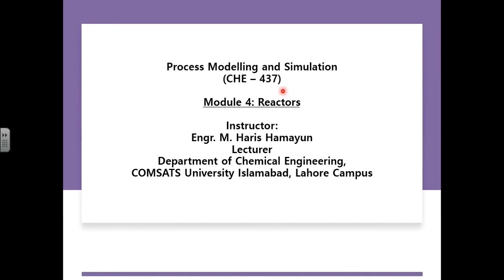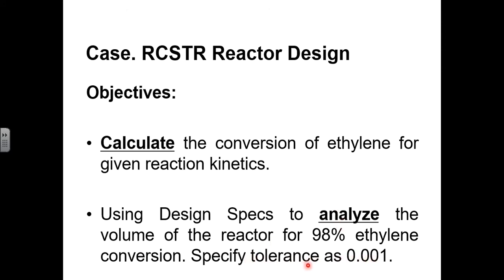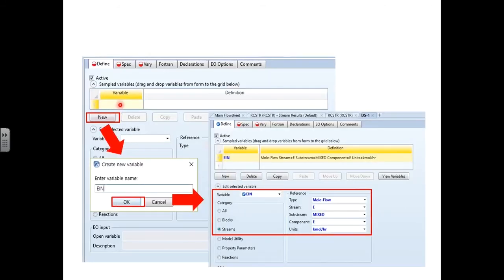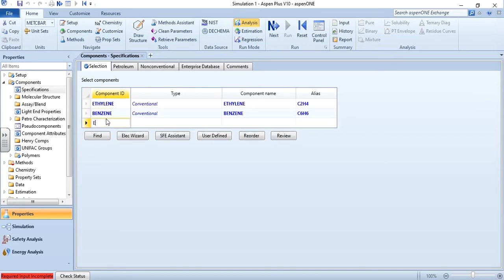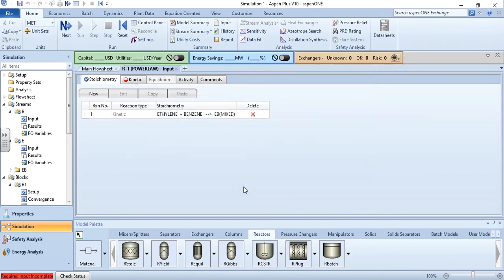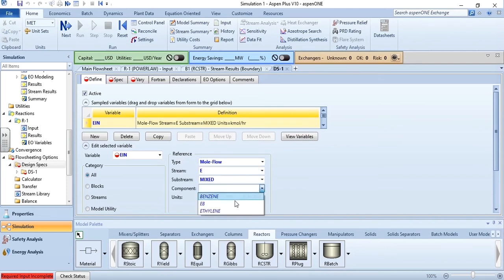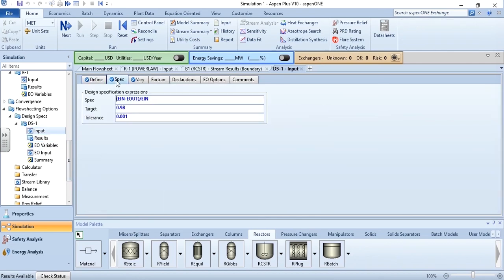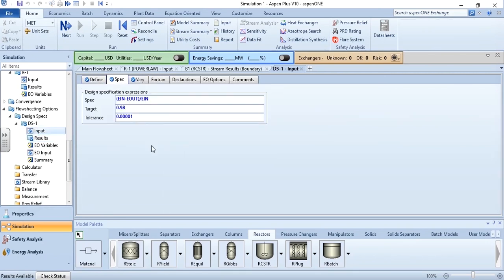Simulation of Continuous Stirred Tank Reactor (RCSTR) in Aspen Plus - Lecture # 61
Learn to simulate continuous stirred tank reactor in Aspen Plus.